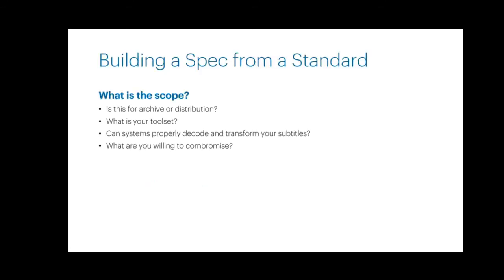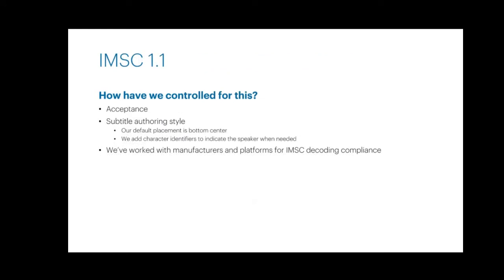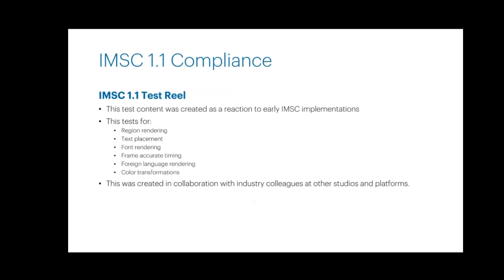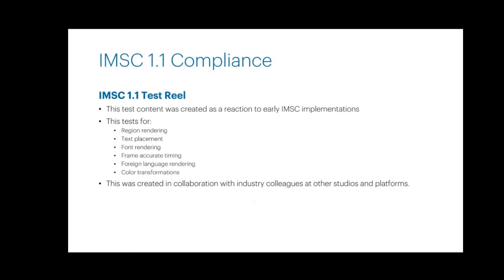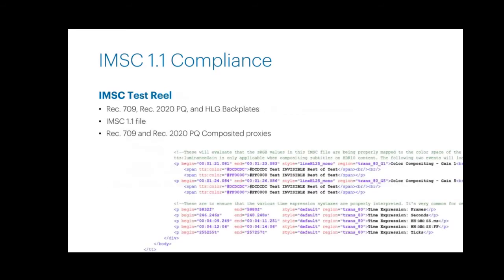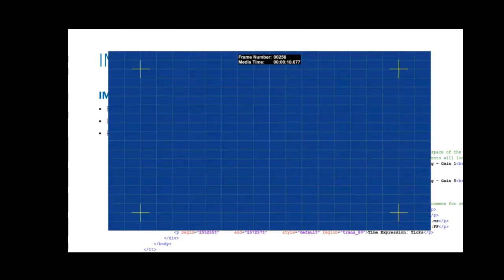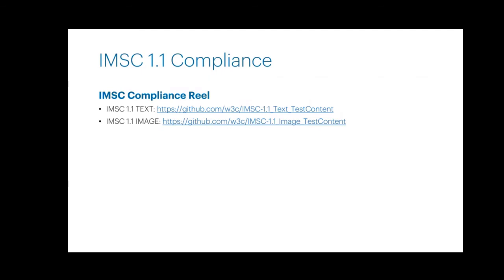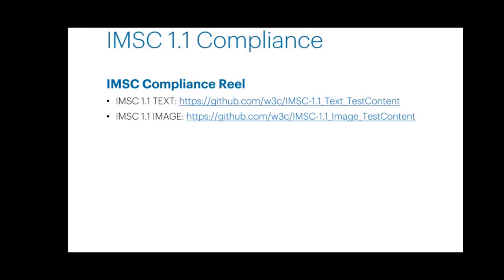IMSC 1.1 - End-to-End Worldwide Subtitles and Captions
IRT Webinar: IMSC subtitle and caption projects

Speaker: Dave Kneeland (Disney)

Dave Kneeland from Disney explains the approach to the new subtitle and caption format from a company perspective. One main driver was to have a single subtitle asset that can be re-purposed for different use cases. He emphasizes the importance of guided market adoption and how a set of reference files helps to come to interoperable implementations.